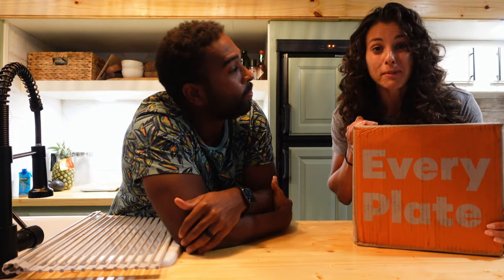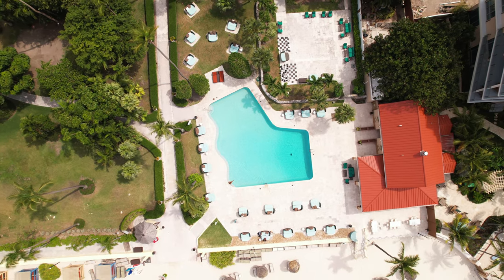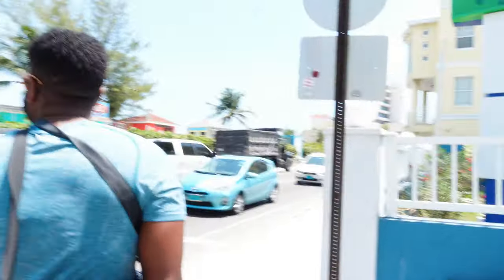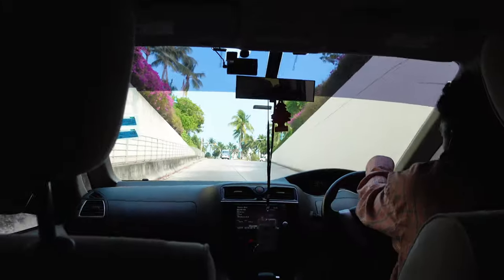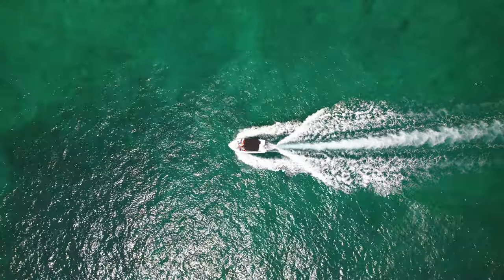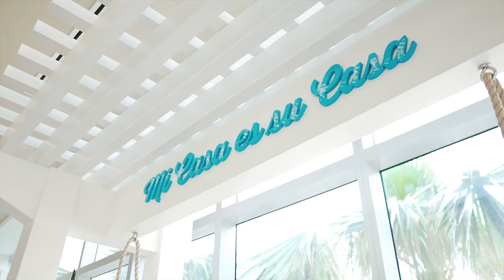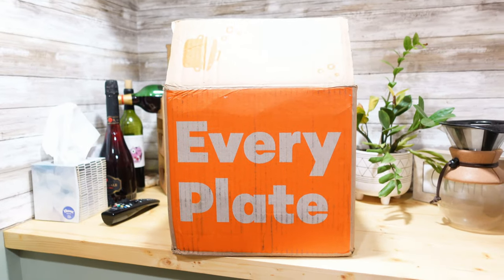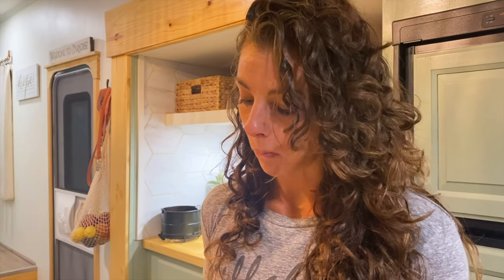Nassau Bahamas 2021 Hotel Guide: Best Hotels Before Your Cruise!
WANNA LIFT OUR SPIRITS? SEND US FAN MAIL / STUFF / ANYTHING!?

This means that we may be compensated if you (the consumer) choose to utilize the links located throughout the content on our website and social networks at NO additional cost to you.

Hi! We're Griff and Alyssa and we help people have the best vacation of their lives! We recently sold everything we owned and moved into our renovated Fifth-Wheel RV named Clover. We travel from one cruise port to another while exploring our beautiful country with our pup, Oly Bear. We'll give you all the best travel tips we learn along the way, and show you some stunning travelvlogs of our adventures. We are excited to bring you on our journey. We'll see YOU in Paradise! ;)